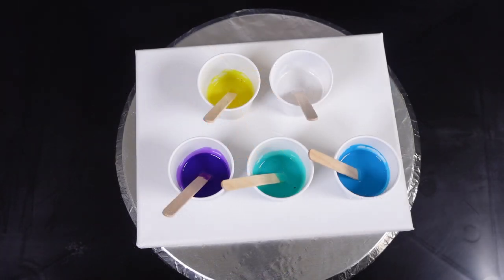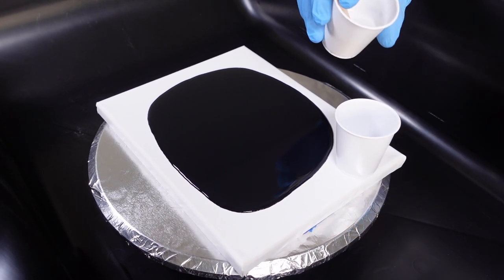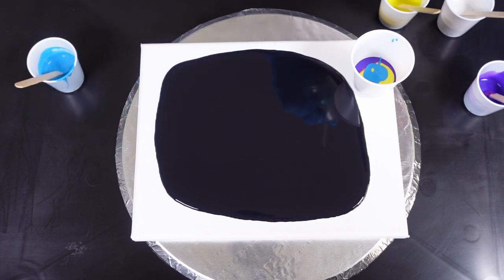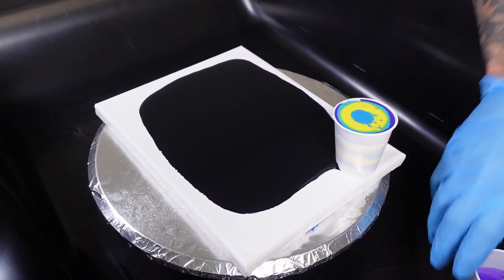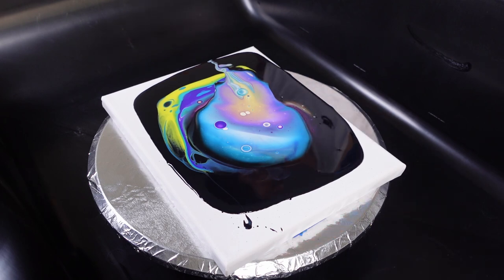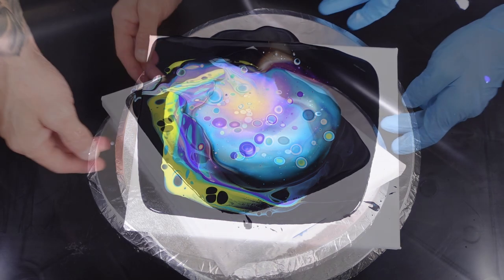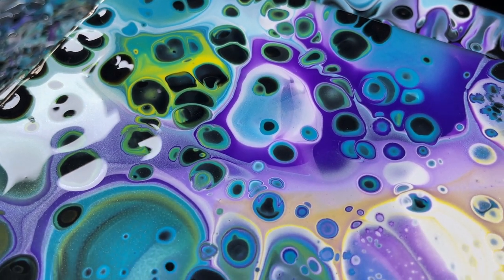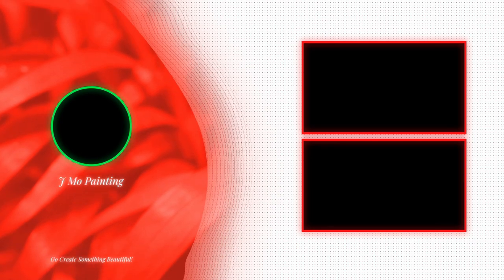Flip Cup Pour EASY Acrylic Pouring!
In today’s video we are doing an flip cup pour with silicone oil. This is quickly becoming one of my favorite techniques of fluid art! If you enjoy a Flip cup acrylic pour, I suggest giving this style with silicone and an cup a try! The way the cells flow out of the flip cup is amazing! I am going to show you how to use my method of doing this acrylic pour.